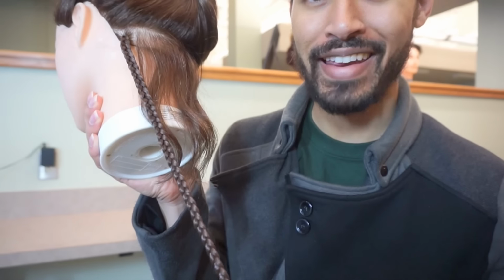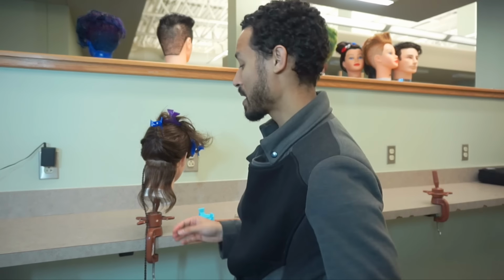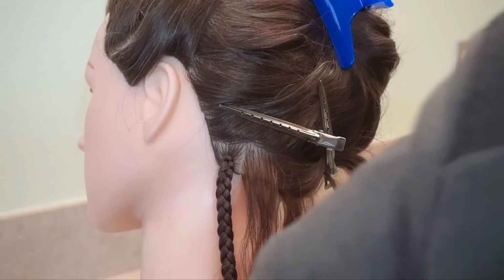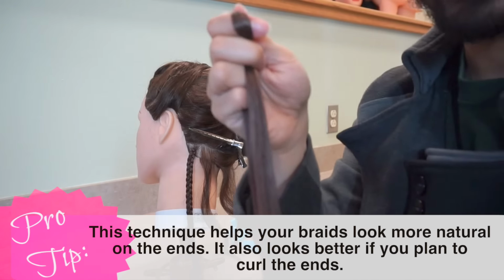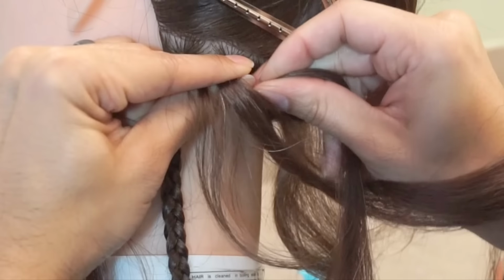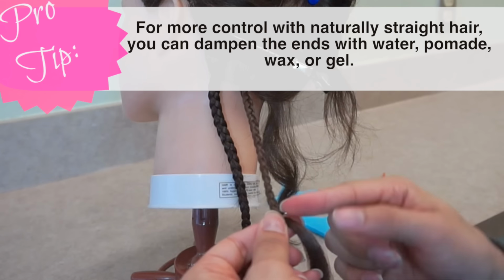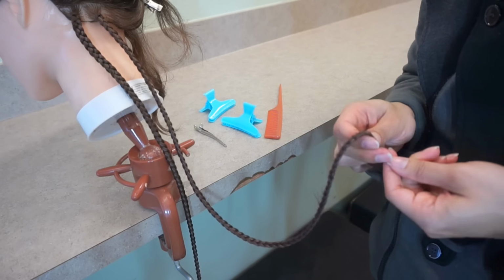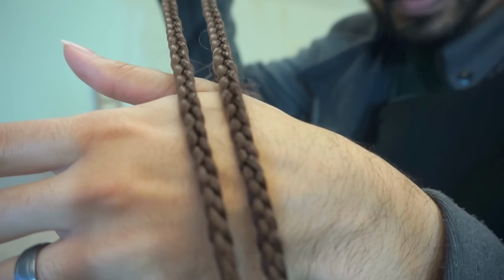How to Braid in Weave FOR BEGINNERS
HEY GLAMFAM!! HERE'S THE MANNEQUIN I'M USING
I know everyone always asks about my mannequins (she's pretty affordable, but her hair is not really long.)

I really hope you find this video helpful and educational! If you have any questions or requests, don't hesitate to ask! The technique you see in the video is the same technique used for box braids. My hope is that I have simplified each step, and made it easy for you to grasp, and do!

You are all simply amazing! ESPECIALLY IF YOU ARE READING THIS! Know that we appreciate you more than words can say! God bless and Stay GLAM!
Alison and Linwood